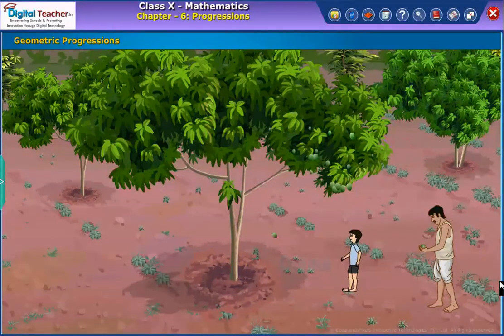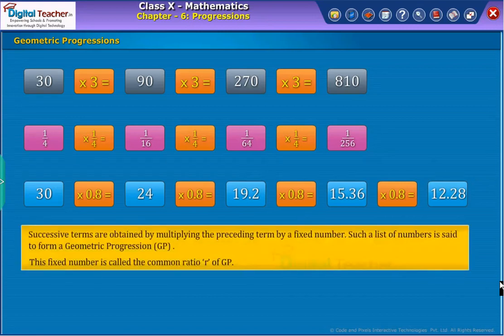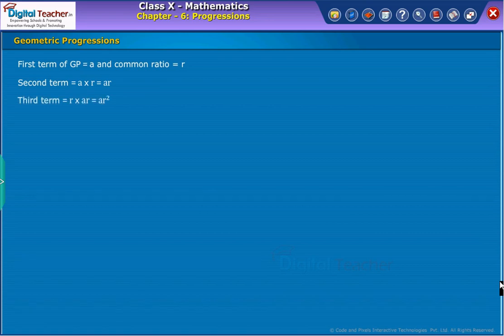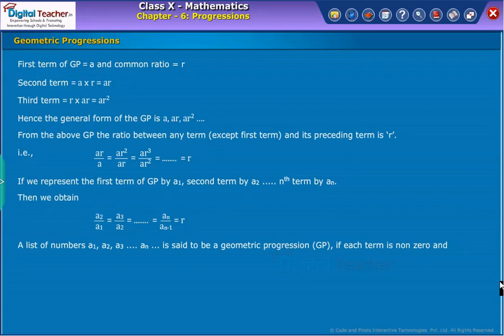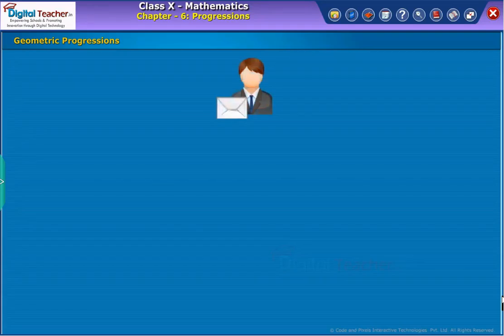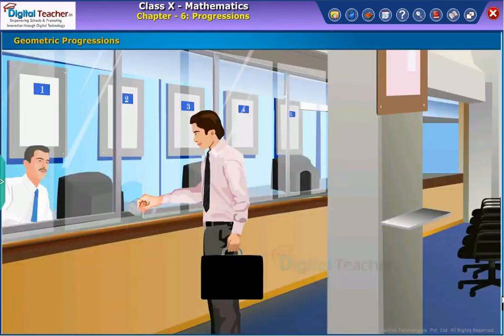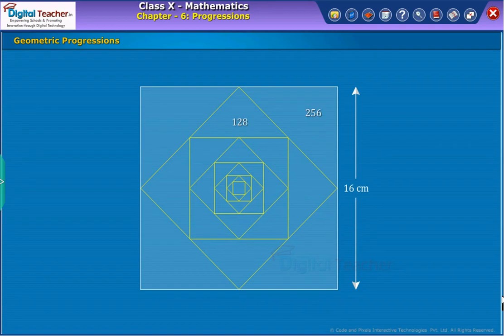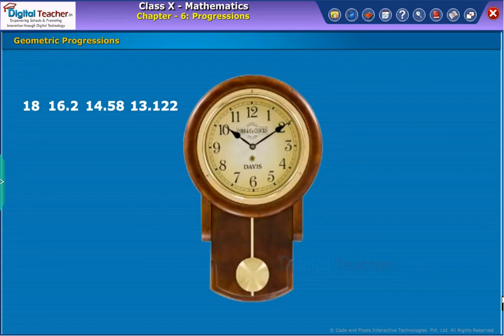Geometric Progression Class 10 Maths